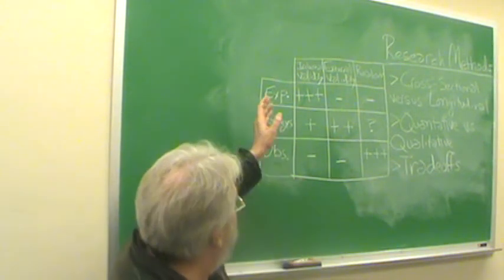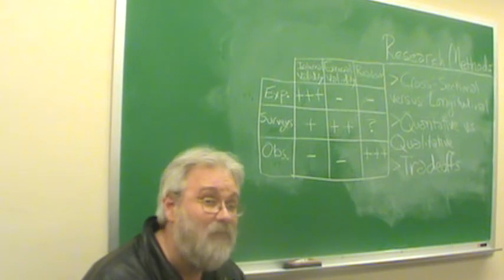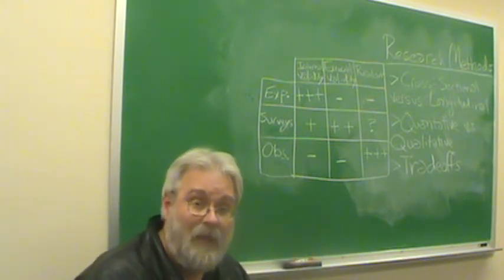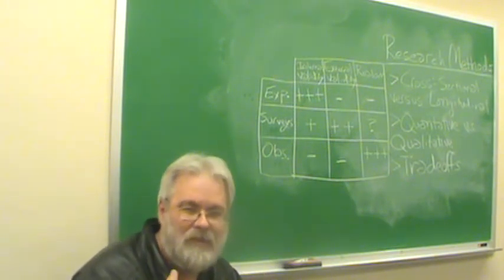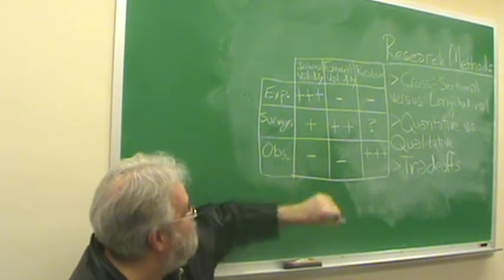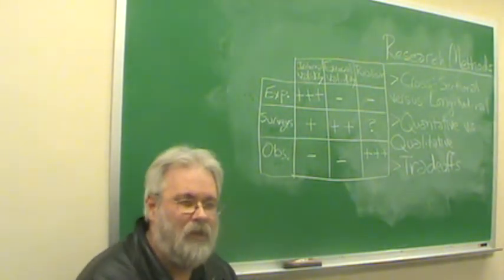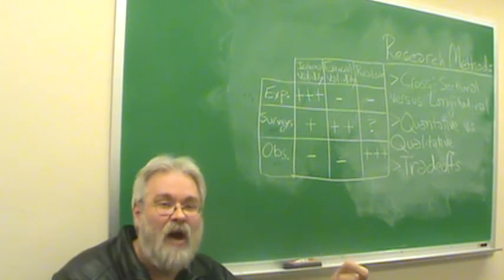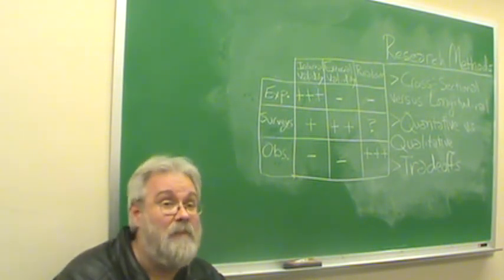Research Methods (Part 1)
This is part of a series on methodological issues in Sociology. This one focuses on comparing & contrasting some popular Research Methods.